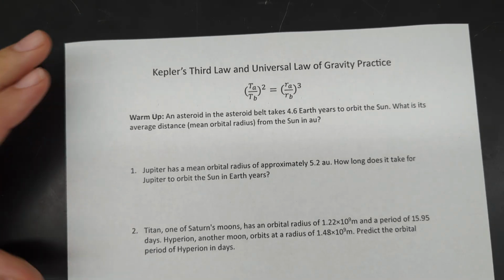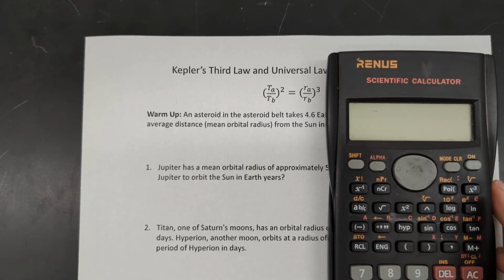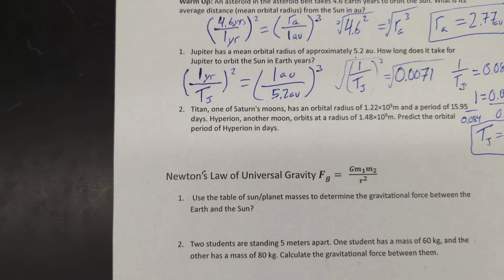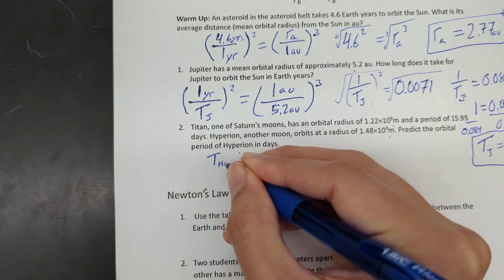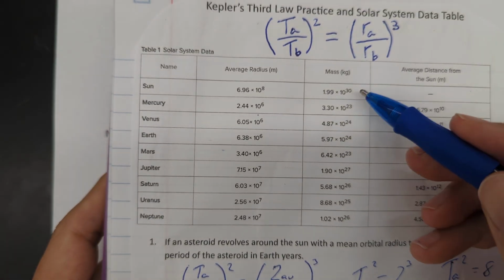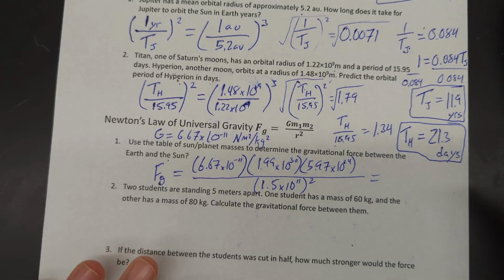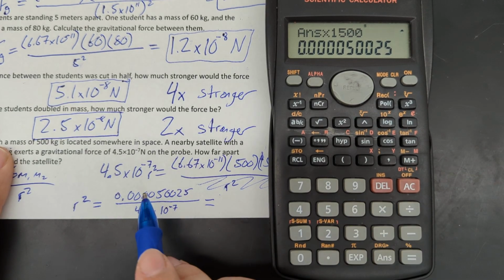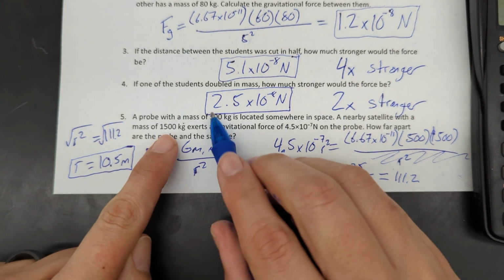Kepler's Third Law and Newton's Law of Universal Gravity Practice